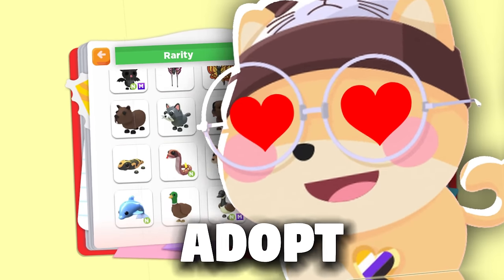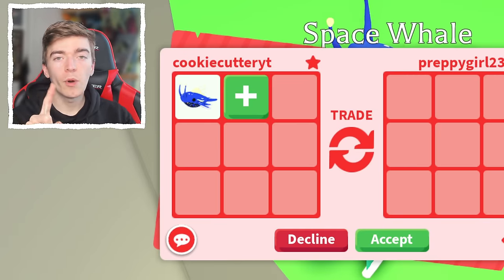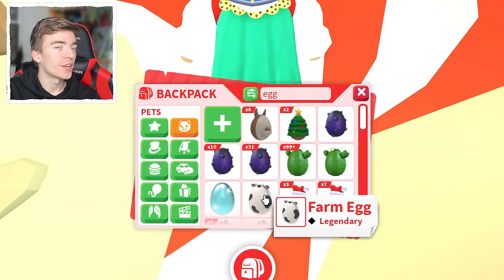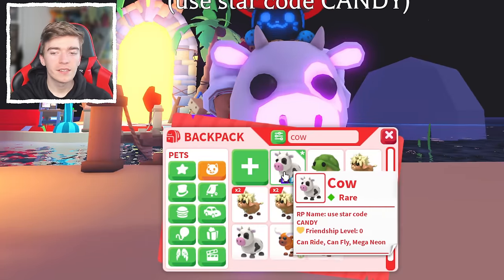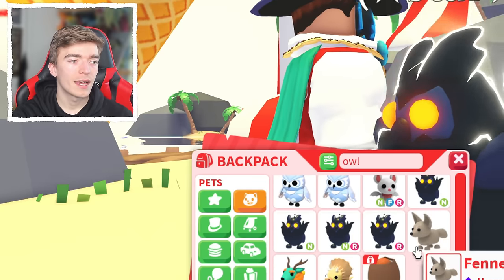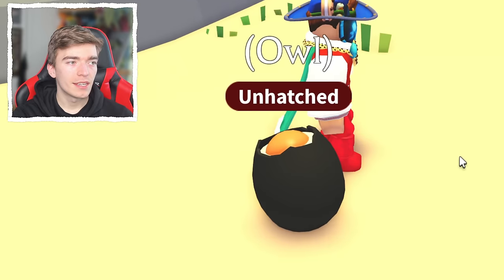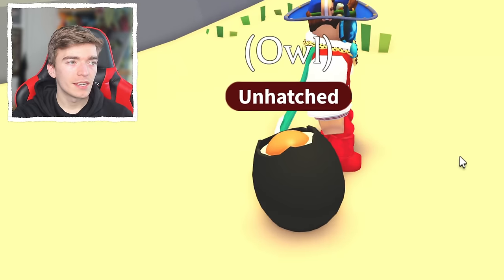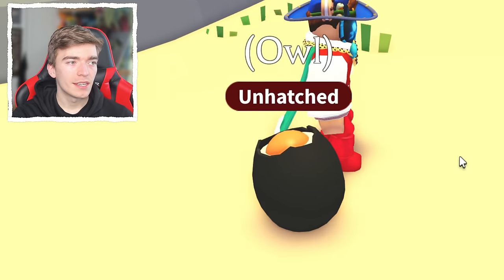10 Most LOVED Adopt Me PETS In 2024!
10 Most LOVED Adopt Me PETS!

These are the most loved pets that everyone wants to trade for in roblox adopt me pets 2024, cookie cutter adopt me youtuber reveals what the roblox adopt me community says the most loved pets are to expose and show the most loved pets in roblox adopt me pets update, from new pets to common pets that everyone has or pets that people like the design of such as the chocolate chip bat dragon from the christmas update in adopt me i reveal the top 10 most loved pets that you want to trade for in roblox adopt me trading!